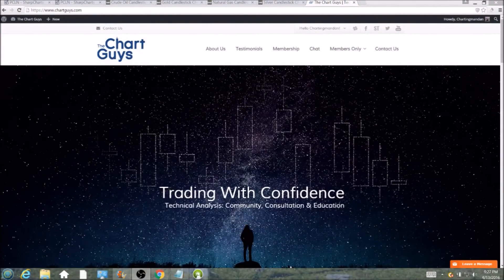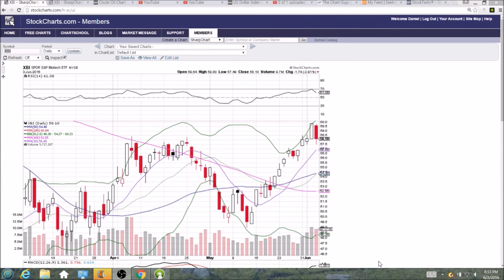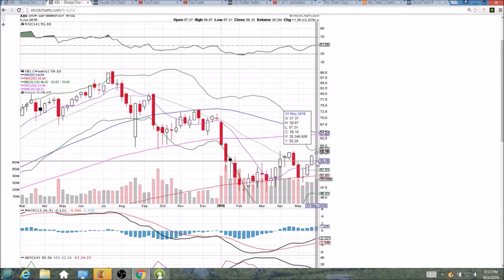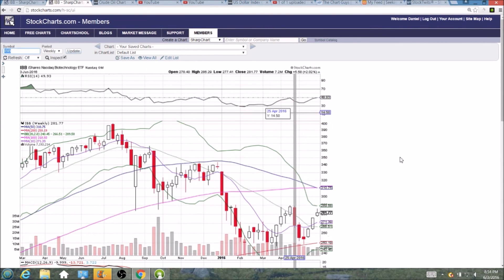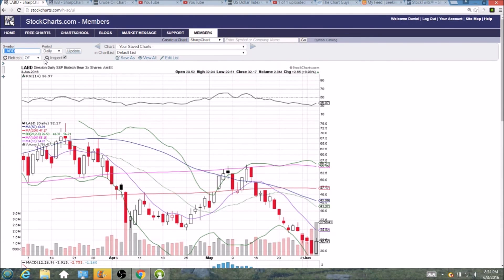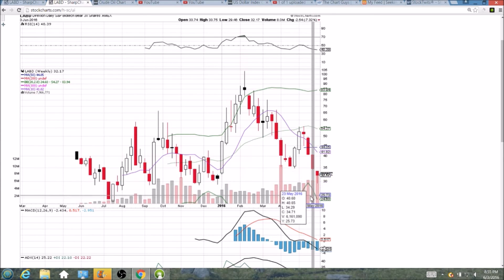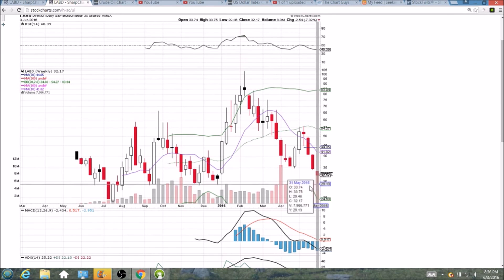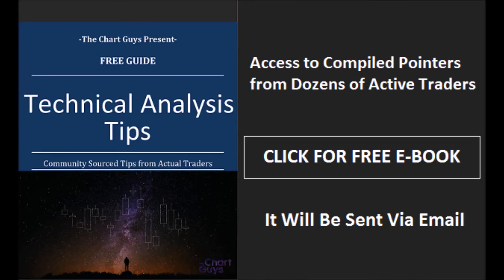Biotech Technical Analysis Video 6/3/2016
A look at the daily and weekly biotech charts.